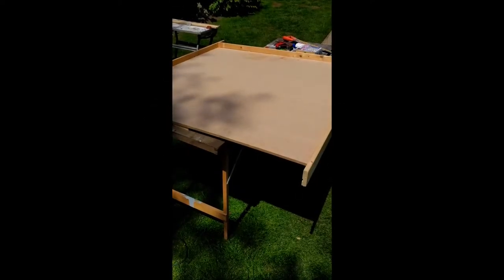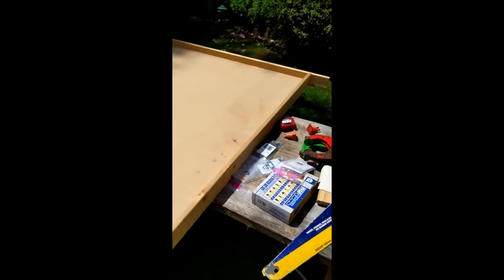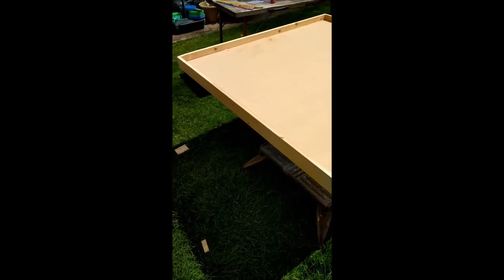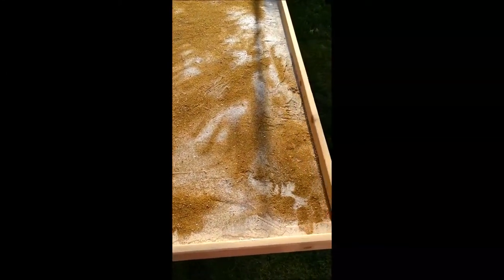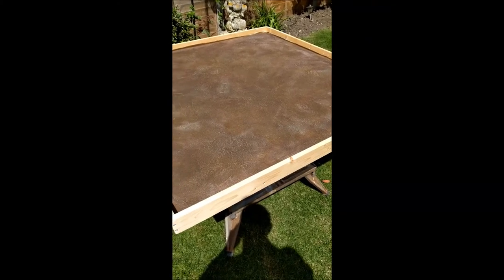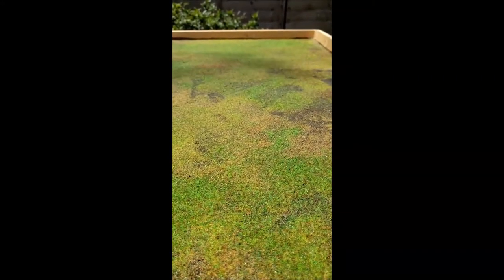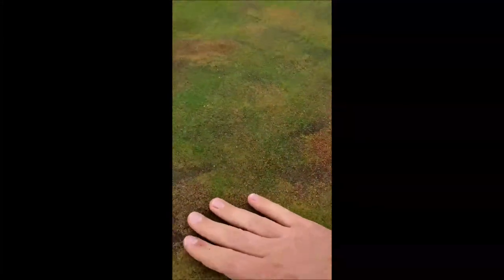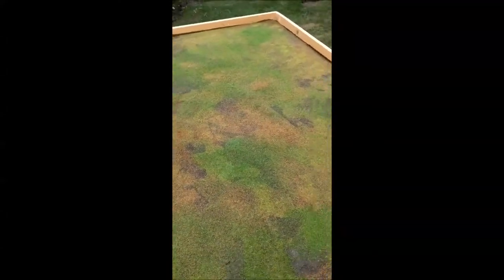Making a 4x4 skirmish war games board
I finally had the opportunity to build myself a war games table.

Using a 12mm piece of mdf and an old bed frame I made this in a day and a half.

I can't take credit for the design, I used inspiration from a number of very good YouTube channels and websites!